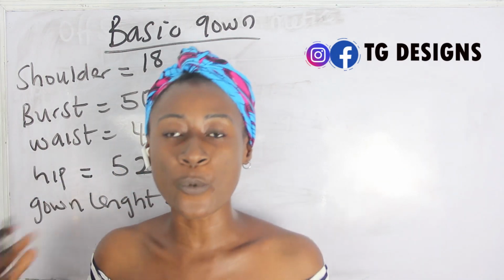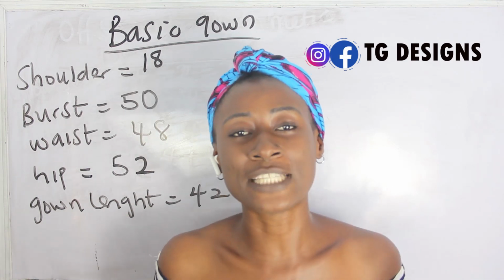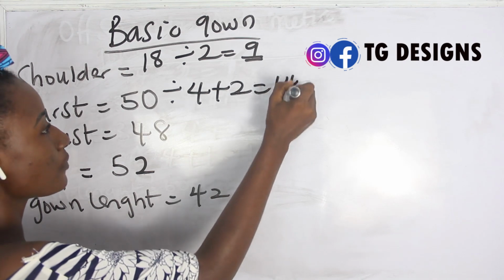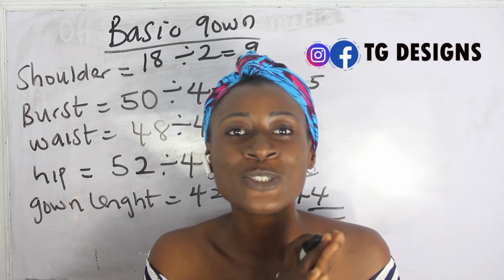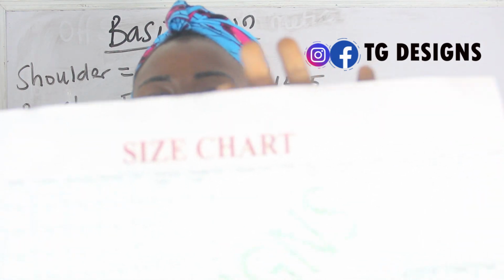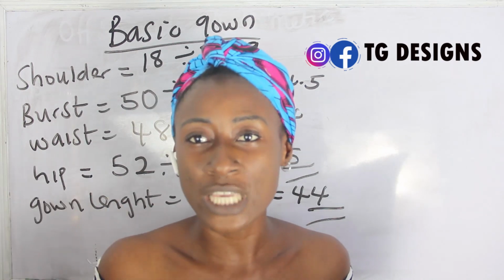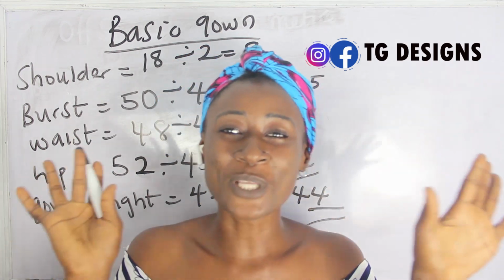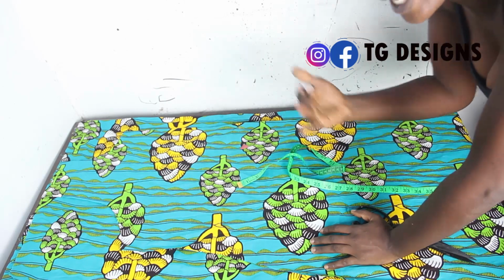TRENDING MAXI KAFTAN DRESS FOR BEGINNERS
this video will enlighten you on how to sew a maxi dress especially as a beginner, it can be made with different fabrics .